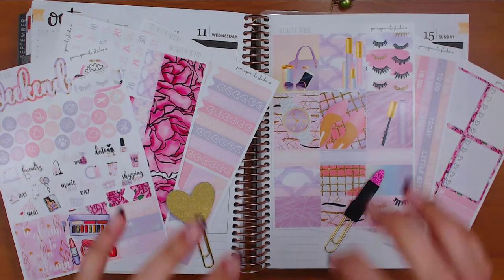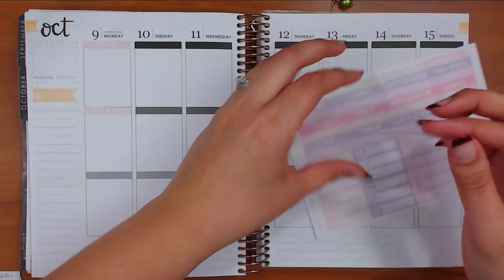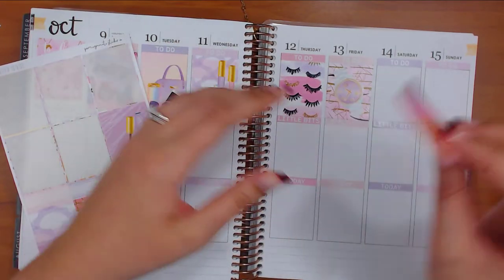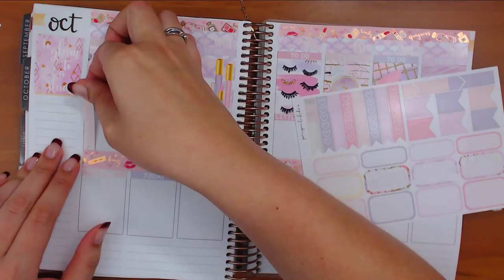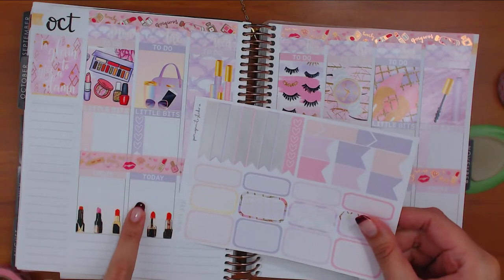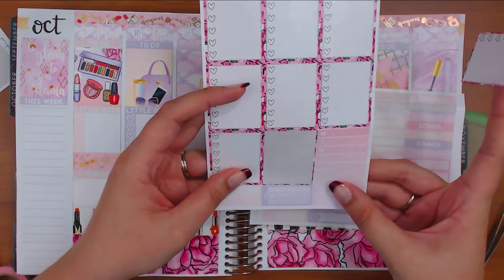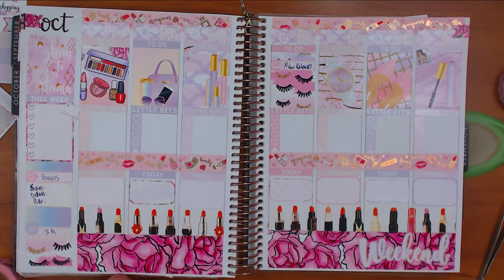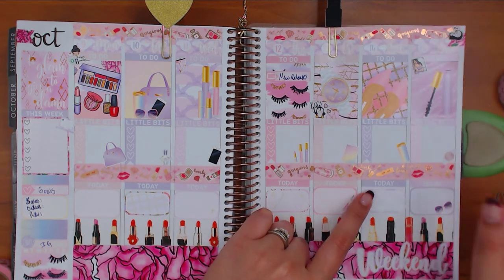Erin Condren Plan with me October 9-15 Featuring PomegranateStickerCo